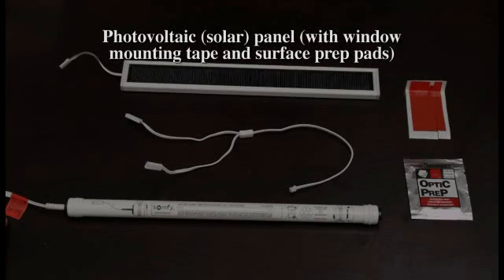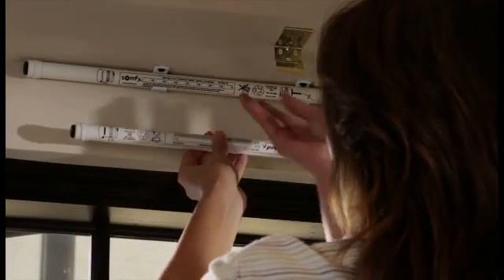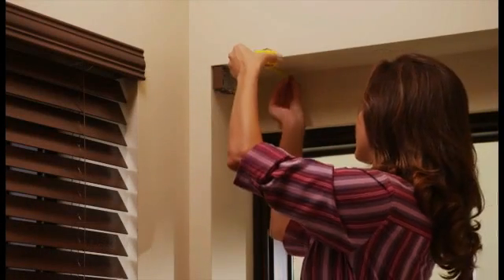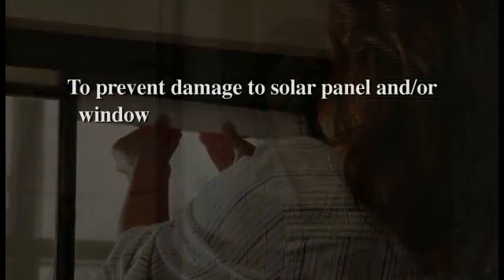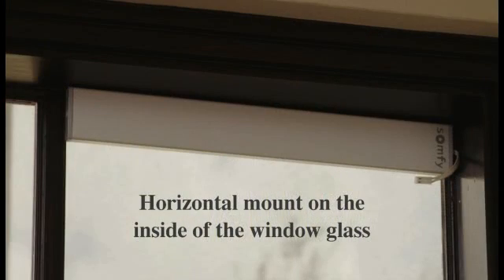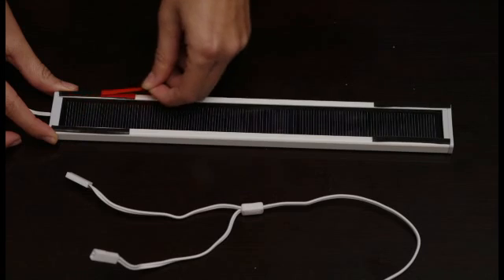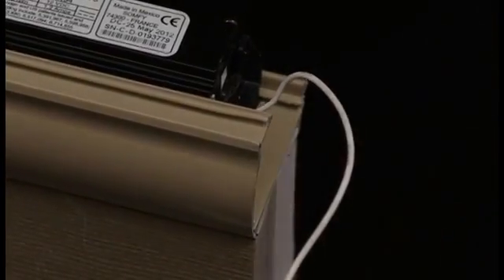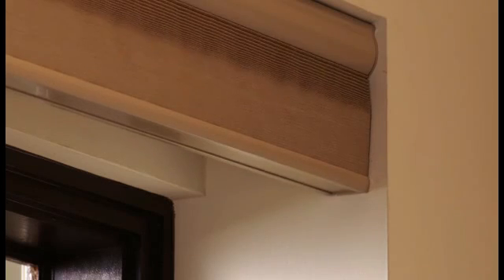Solar Powered Window Covering Tutorial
Power your motorized window coverings with the innovation of solar energy. This Budget Blinds video tutorial shows you how to install this maintenance free kit!